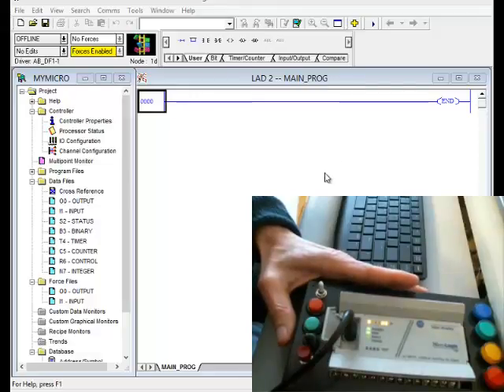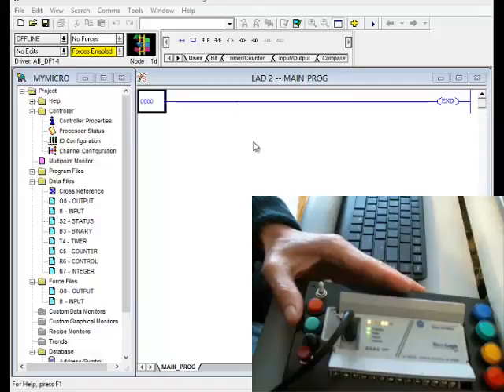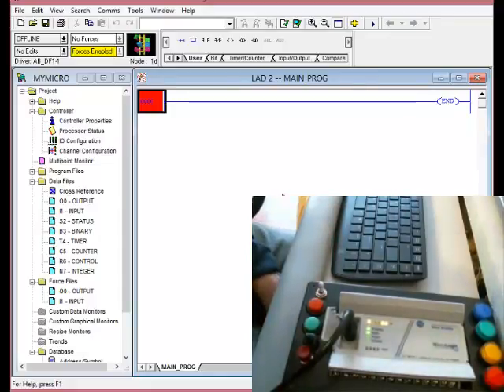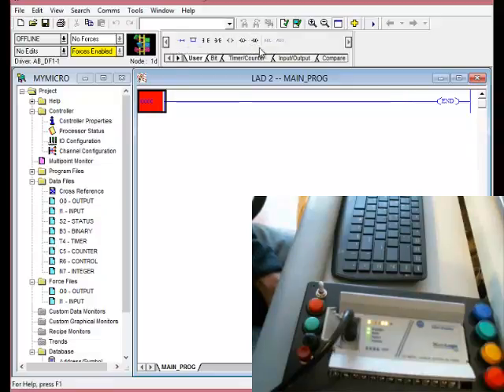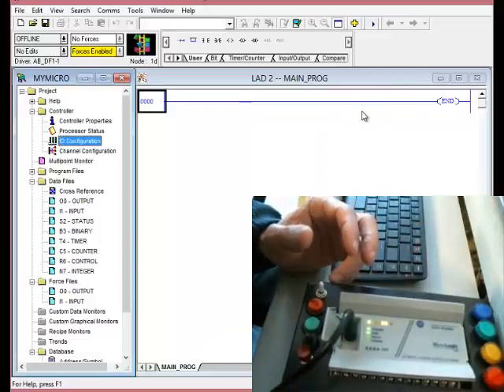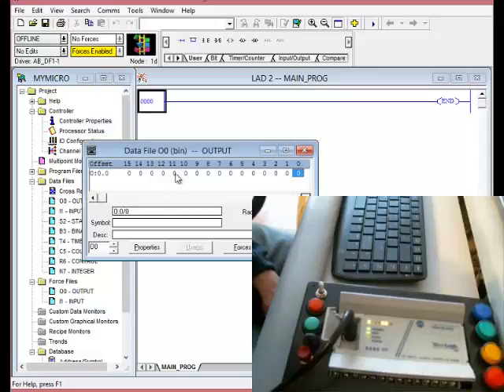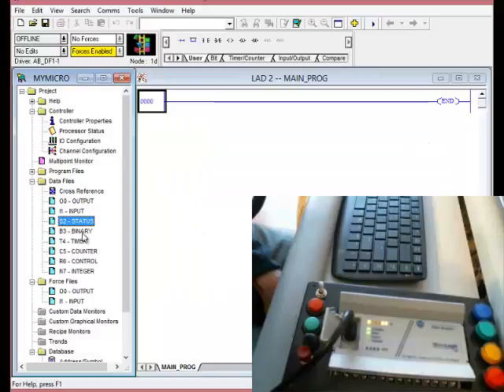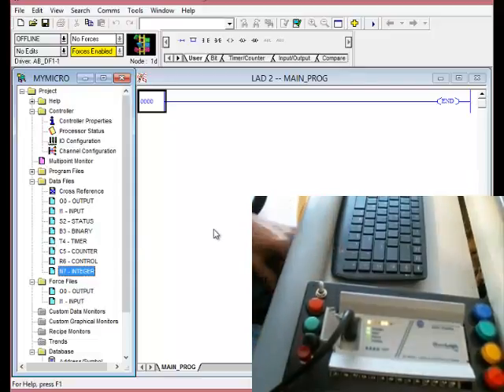BASICS OF PLC PROGRAM'N piboverview part4 Basico de Programar PLC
The basics of PLC programming.